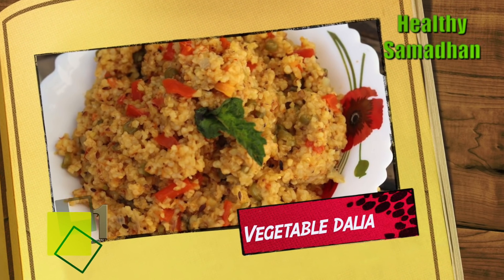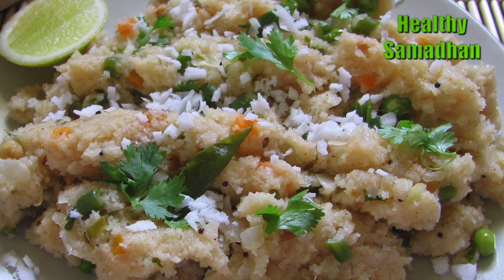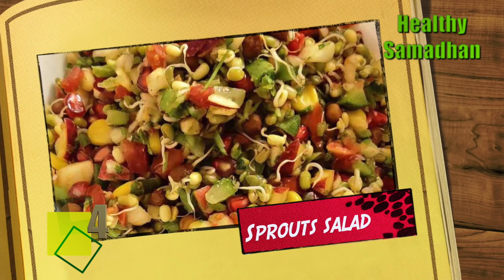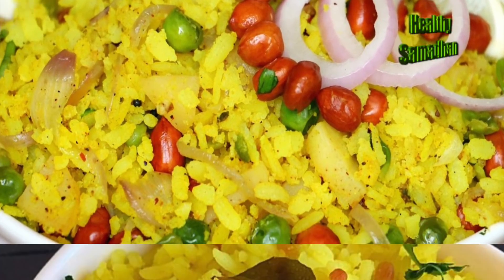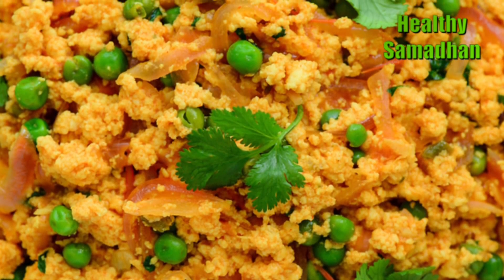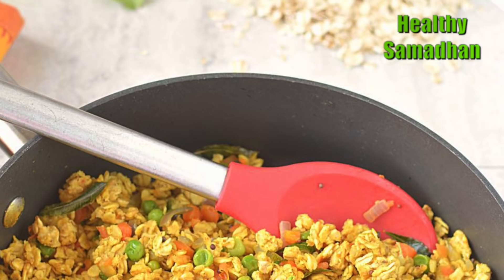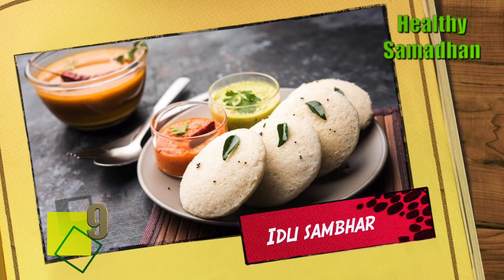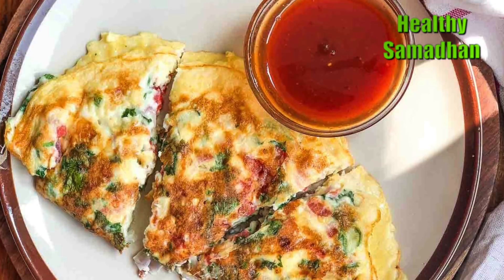10 Healthy Indian Breakfast Ideas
Breakfast is often called 'the most important meal of the day', and for good reason. As the name suggests, breakfast breaks the overnight fasting period. It replenishes your supply of glucose to boost your energy levels and alertness, while also providing other essential nutrients required for good health.
In this video we bring to you 10 Indian breakfast dishes that are both healthy and delicious! Enjoy!

What is a typical breakfast in India?
What is healthy Indian breakfast?
What is best for morning breakfast?
What is the most popular food for breakfast?
What are the 3 types of breakfast?
What is the traditional breakfast?